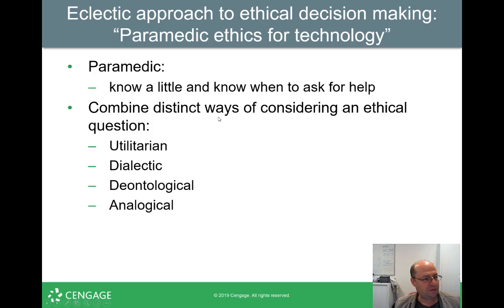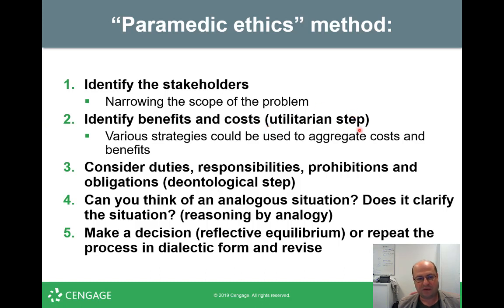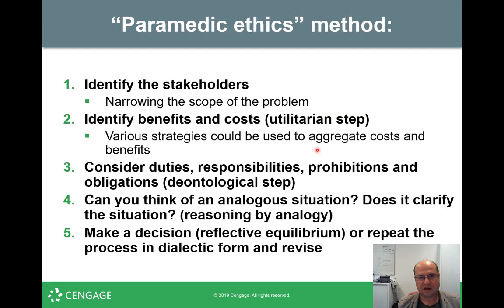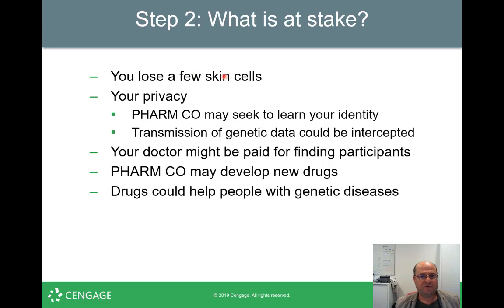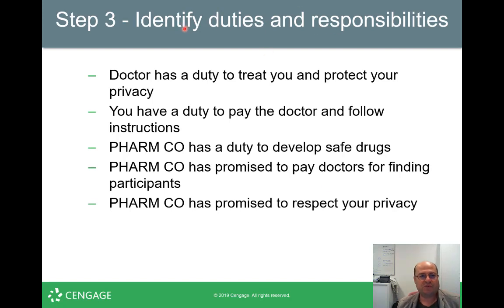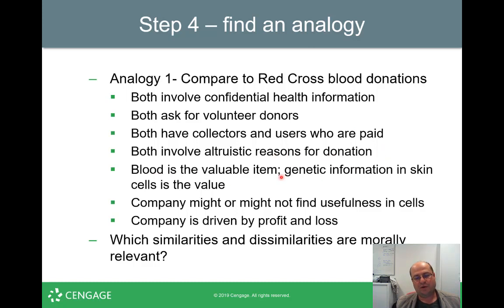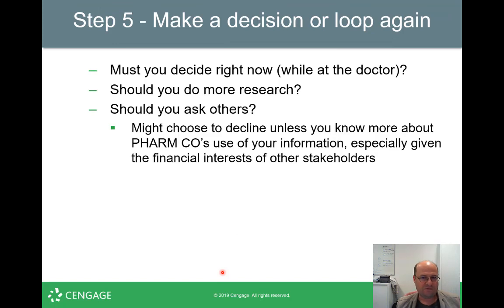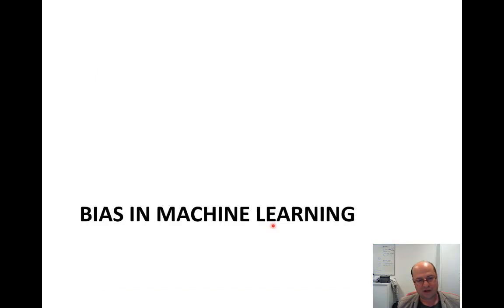Lecture6.4 - The paramedics method for ethical decision making